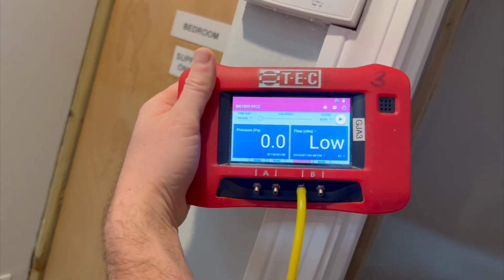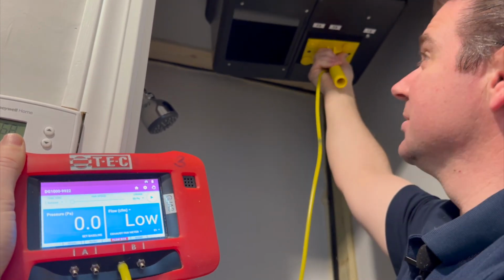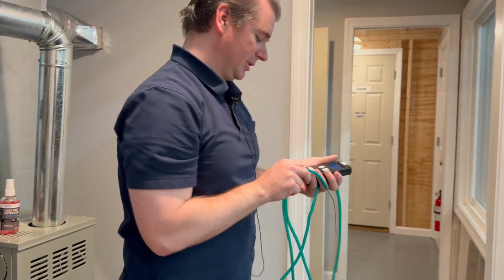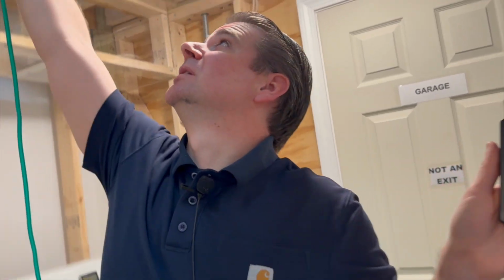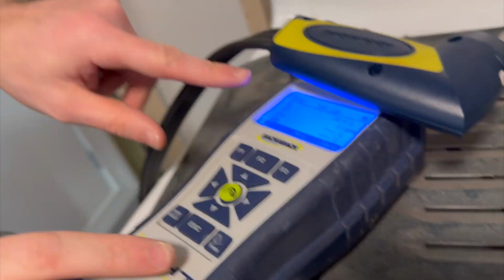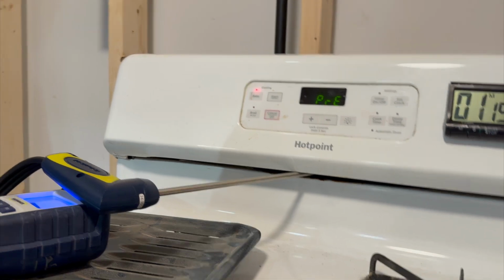BPI 1200 Building Analyst Technician Test Walk Through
Green Jobs, Marlboro, MA